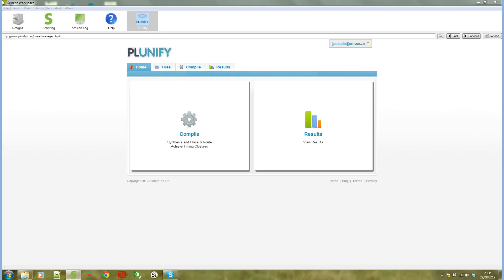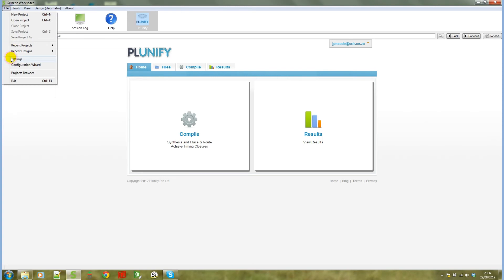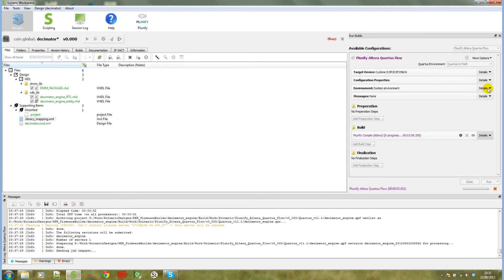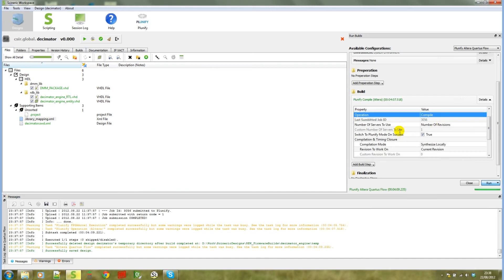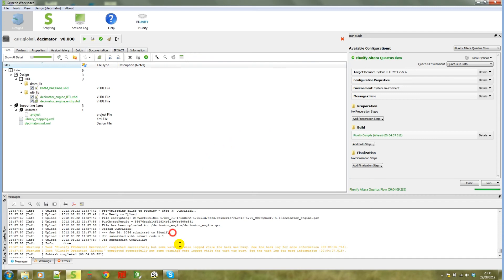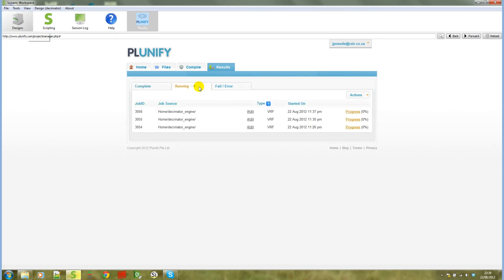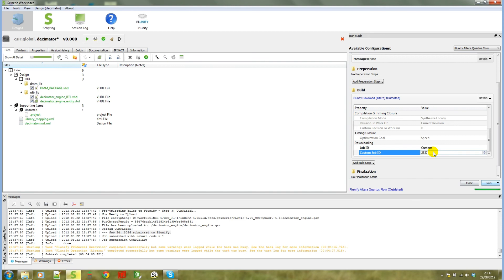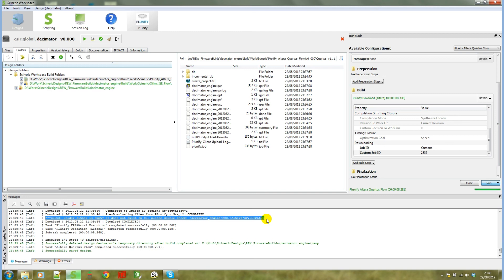Plunify Integration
This video demonstrates how easy it is to user the Plunify cloud service using the Scineric Workspace interface. You can submit your designs to be compiled or analyzed in the cloud with the click of a button. When the remote process is done, you can again download your results with the click of a button.